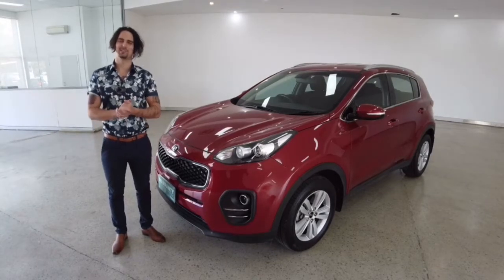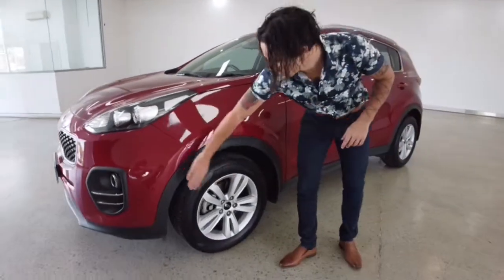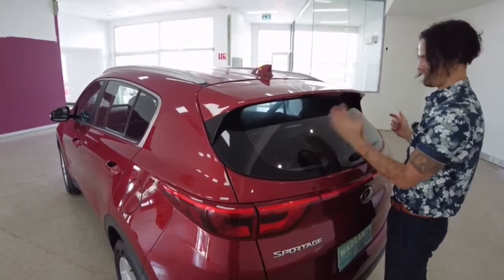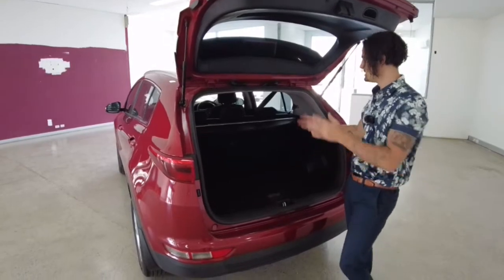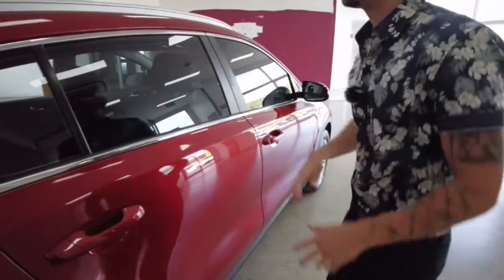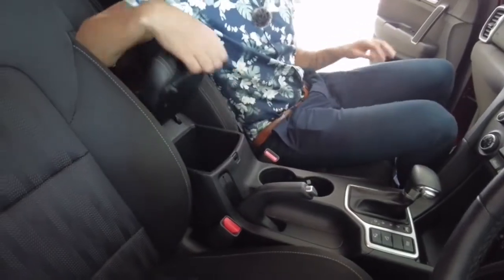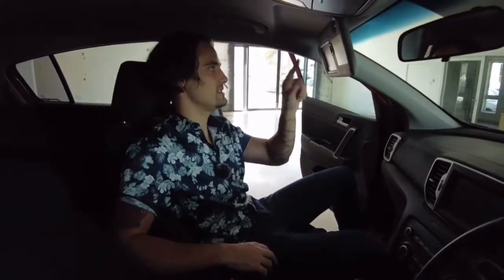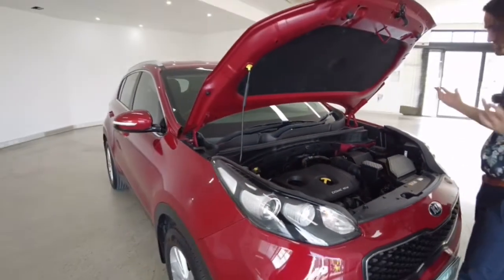2016 KIA SPORTAGE Apple Cross, Fremantle, Jandakot, Melville, South Perth 11001975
Red New 2016 KIA SPORTAGE available in Melville, WA at Car Place Melville. Servicing the Apple Cross, Fremantle, Jandakot, South Perth, WA area.